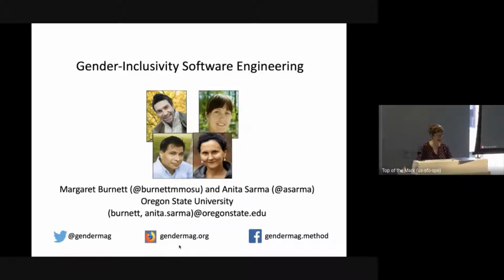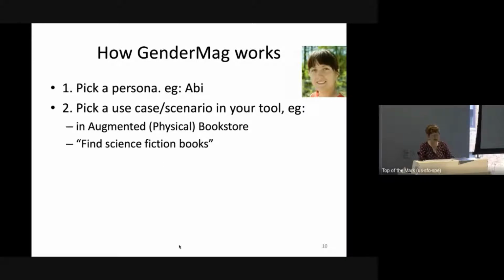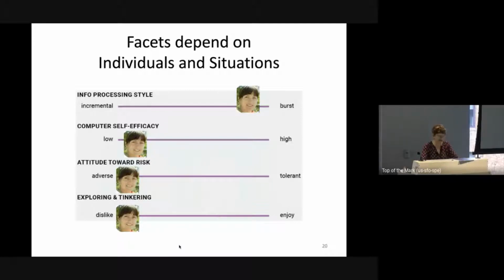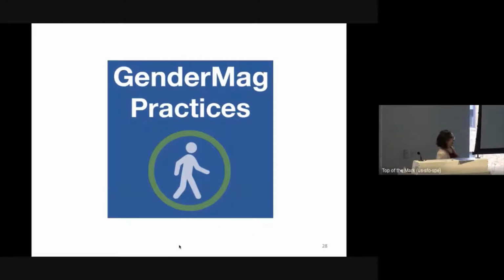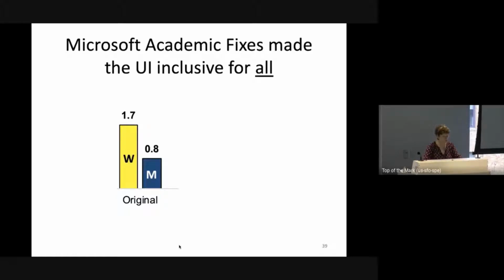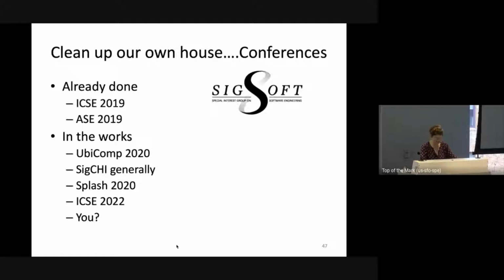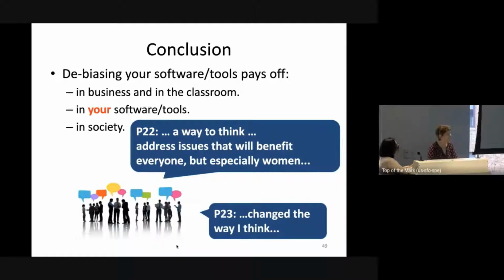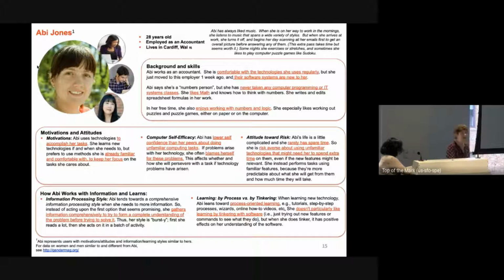Gender-Inclusivity Software Engineering - Anita Sarma and Margaret Burnett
At the 2019 Software Developer Diveristy and Inclusion Research Workshop at Google San Francisco.